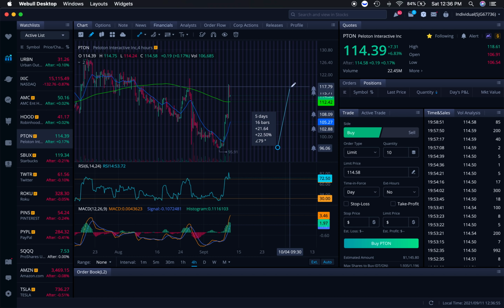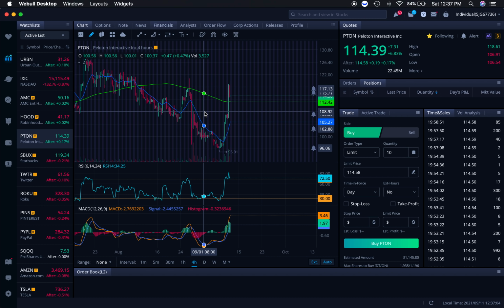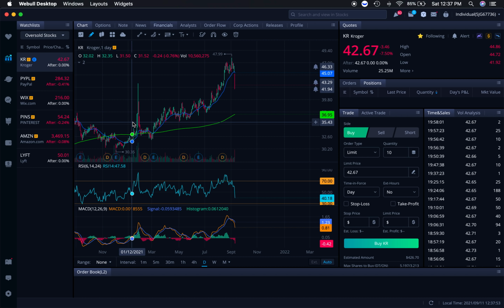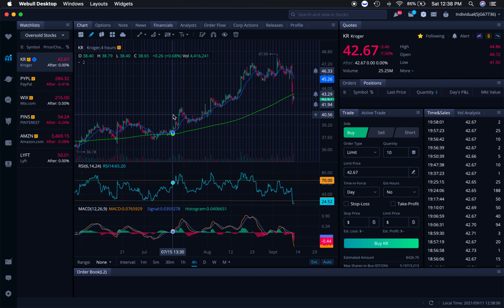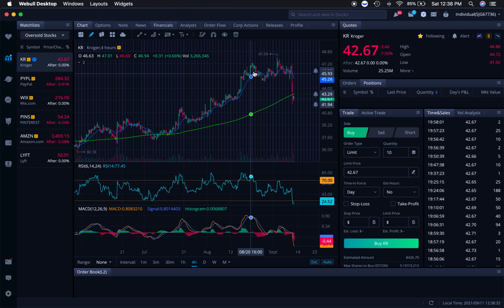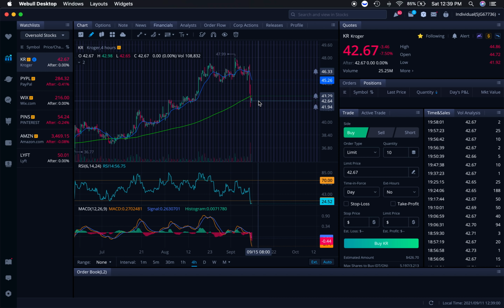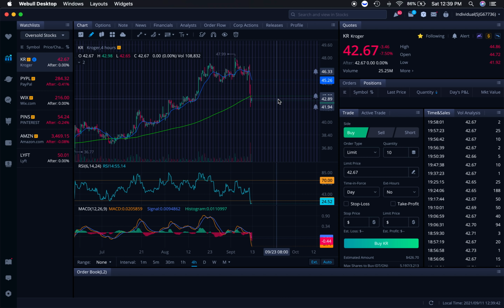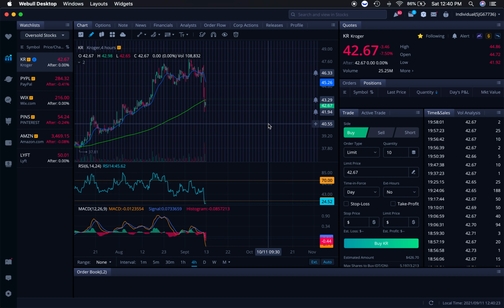1 Cheap Stock To Buy Now (Full-Breakdown)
Kroger Stock Slumps After Q2 Earnings Beat, Profit Outlook Boost Linked to COVID Shopping. Here is a breakdown on KR stock and why I view it to be a good stock to watch at these current levels!

2. 📈 A-Z Beginner Day Trading Course